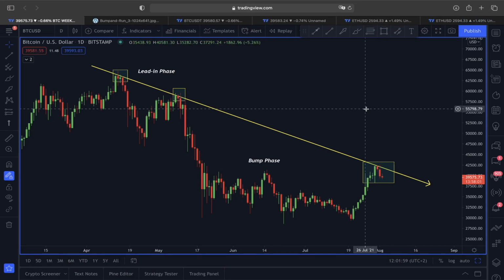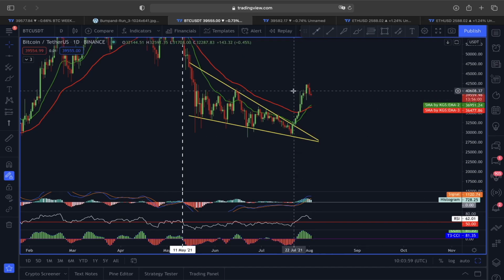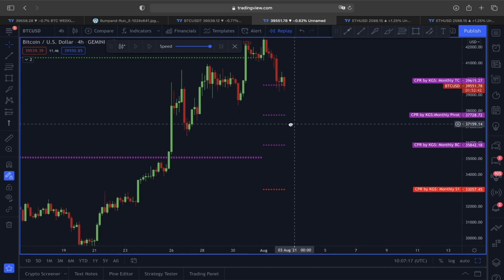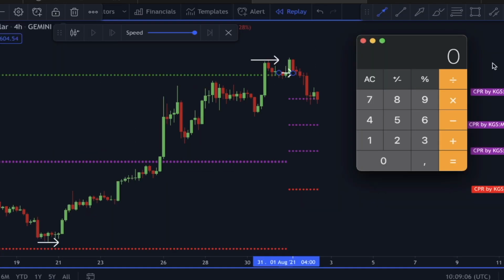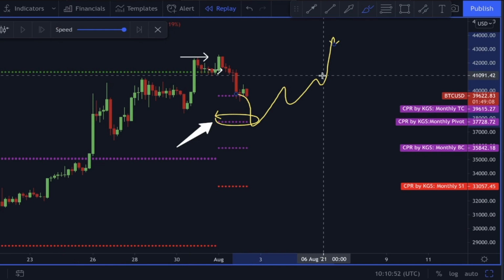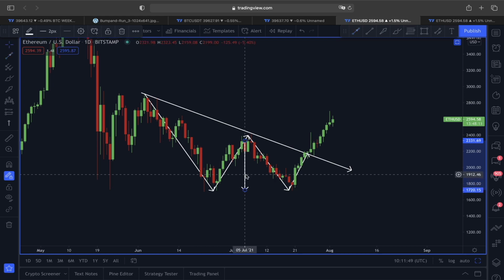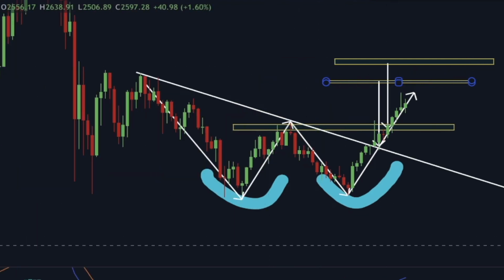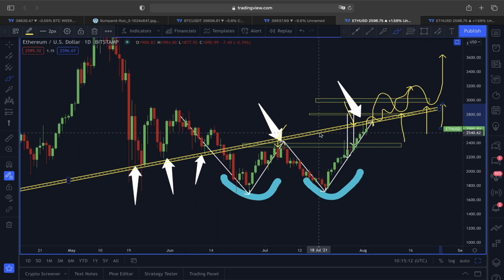FOR ALL BITCOIN & ETHEREUM HOLDERS!!!!!!! [here's what you should know urgent!!!!!!!]